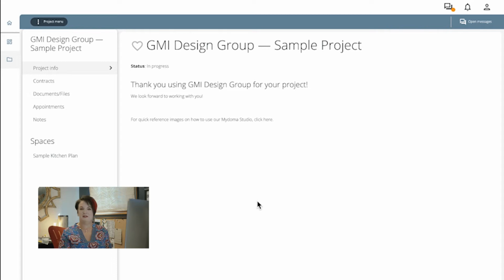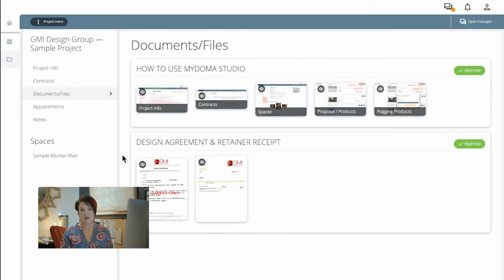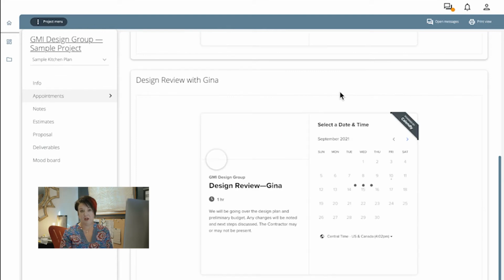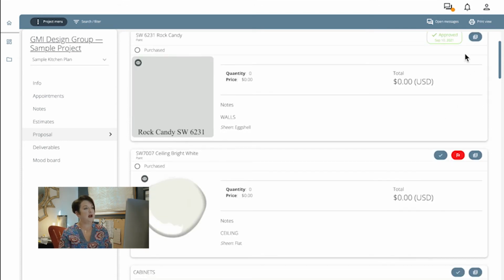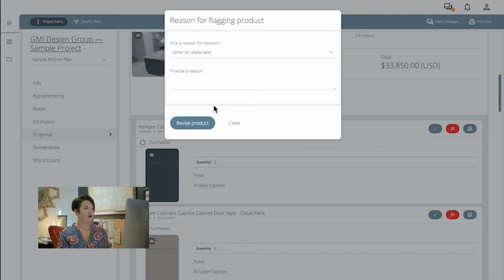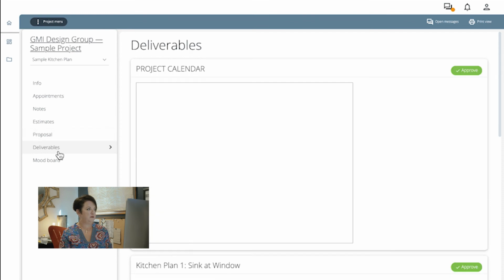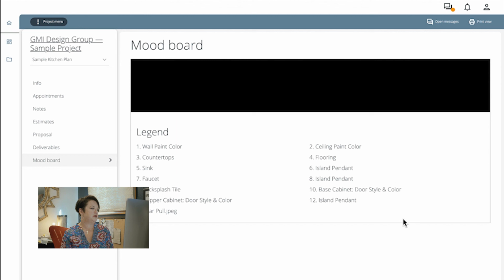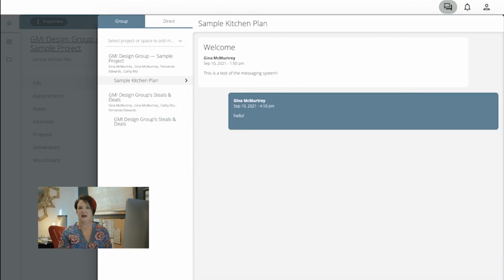Welcome to GMI Design Group's MyDoma Studio Portal!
Thank you for choosing GMI Design Group for your design project! This video is a handy tutorial on how to navigate our online project portal, Mydoma Studio.

This handy online project management system is a great way to stay informed on products, costs, the project calendar, and overall having a running record of decisions that have been made.

If you still have questions, please let us know and we'll walk you through it!